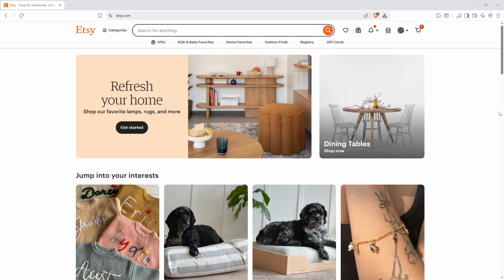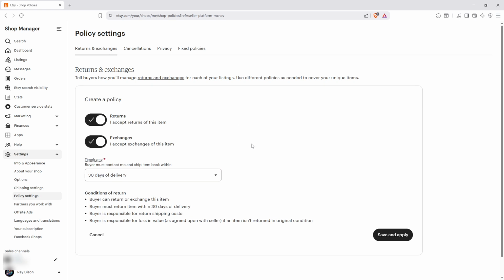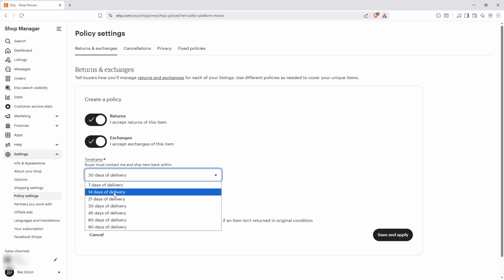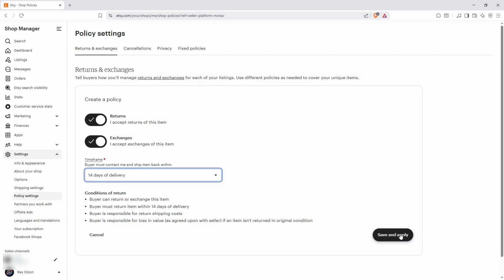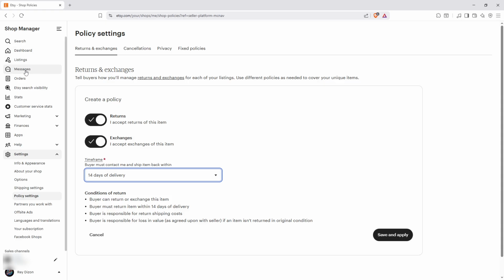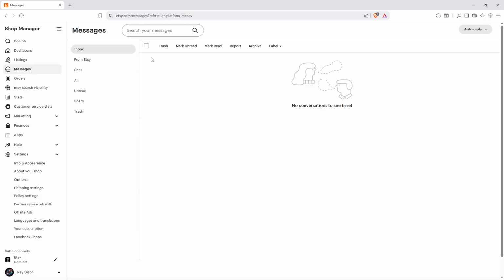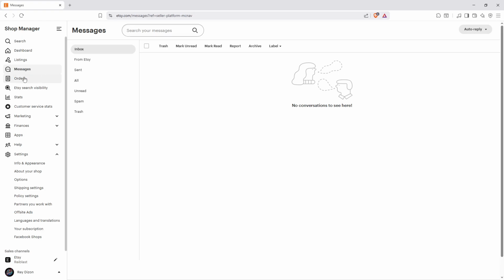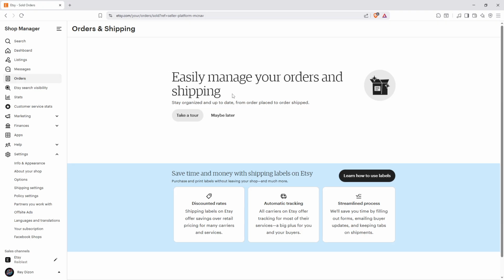How To Handle Returns And Exchanges For Etsy [2025 Guide]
In this video, I'm going to show you how to handle returns and exchanges on etsy, how to handle returns on shopify, returns and exchanges print on demand, returns and exchanges, etsy how to return an item, etsy returns and refunds, how to sell on etsy for beginners, beginner guide to print on demand in 2025, etsy refund and exchange policy, how to increase your etsy sales, top seo tips for 2025 etsy, etsy return and refund policy, how to rank high on etsy search results, how to start on etsy 2023, how to rank higher on etsy, how to rank on etsy